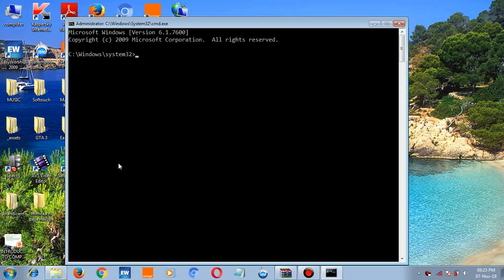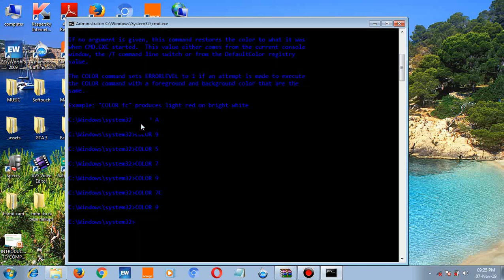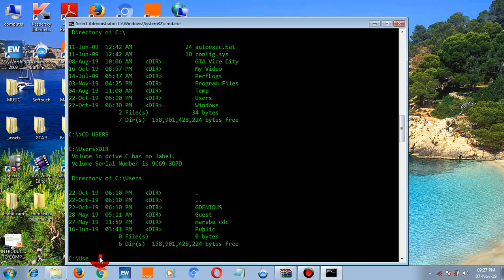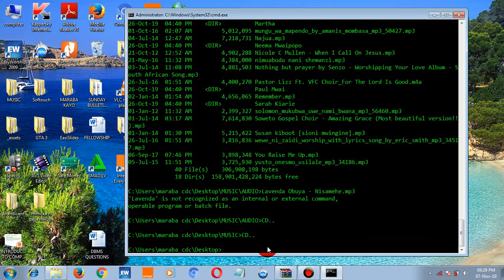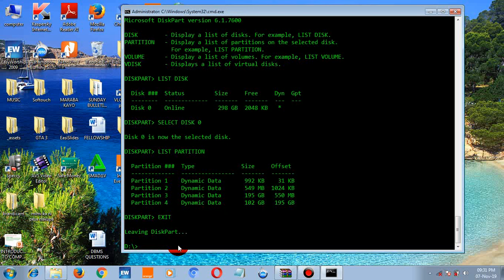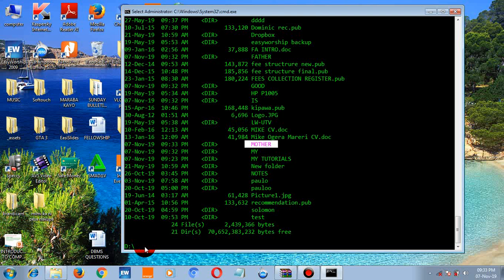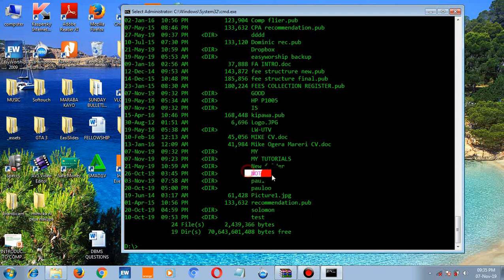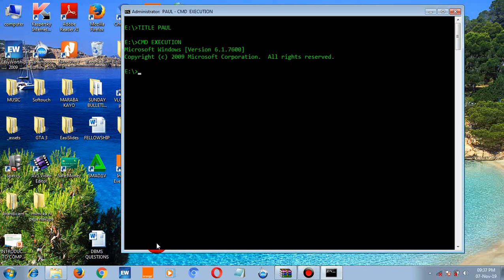COMMAND PROMPT FOR BEGINNERS UPDATED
command prompt is wow

HOW  TO  COPY  THE  OUTPUT  FROM  COMMAND  PROMPT TO NOTEPAD AND  MICROSOFT WORD WINN 7, 8, 8 1, 10